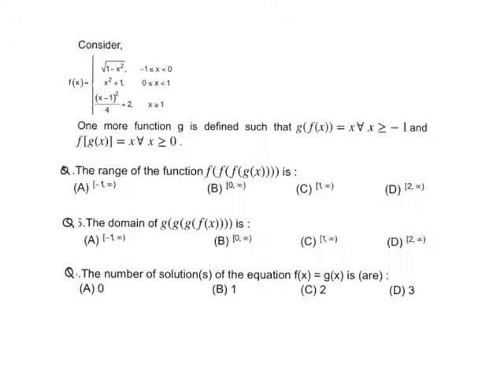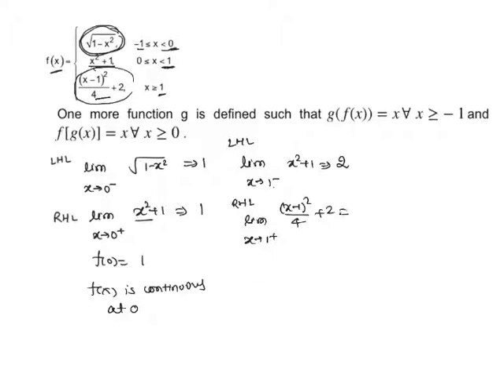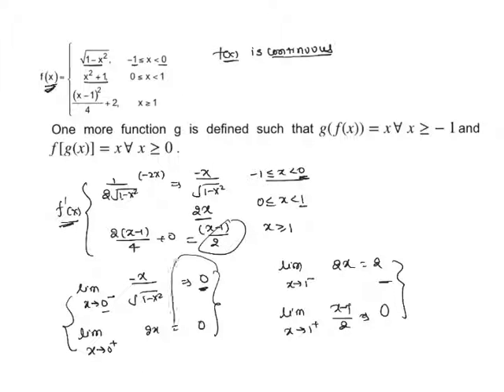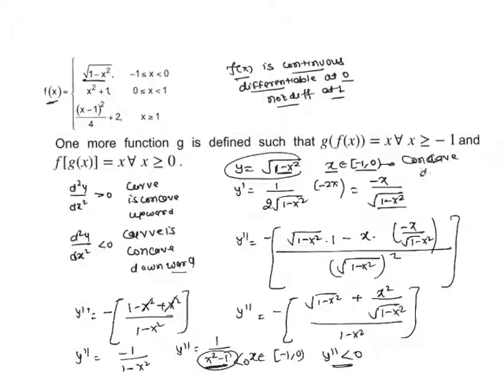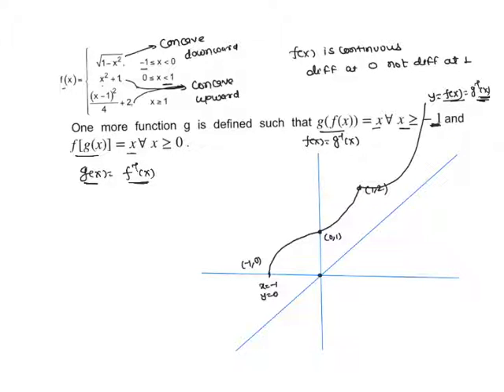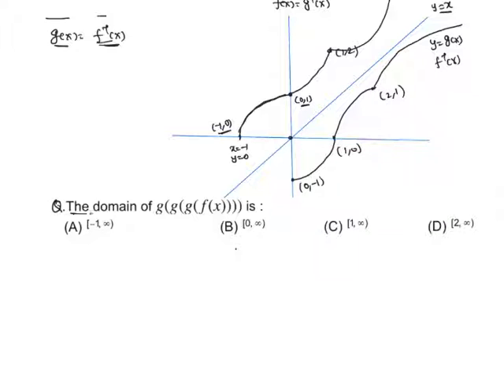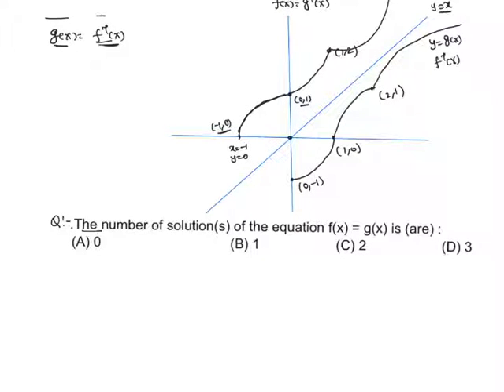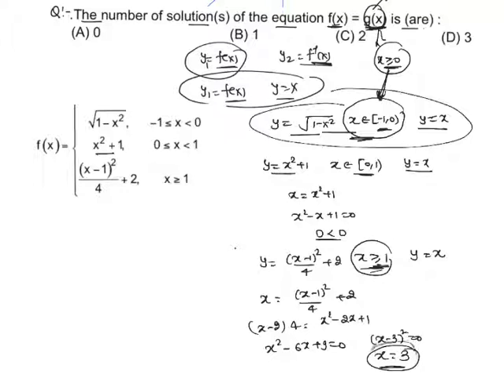super 50 function problem part 9